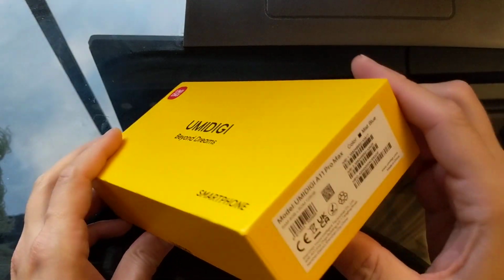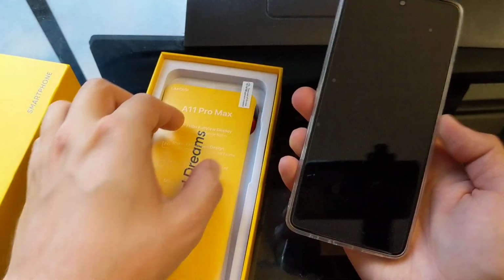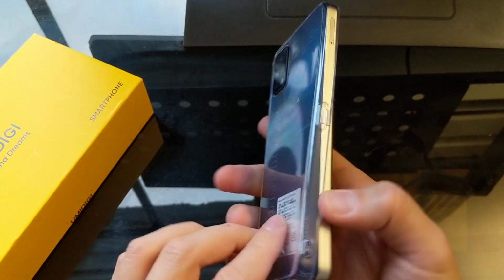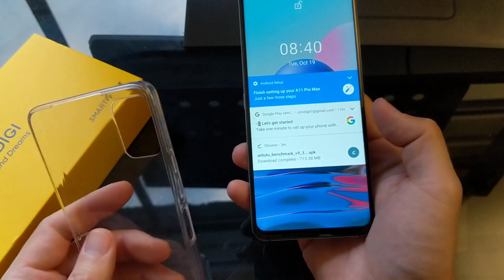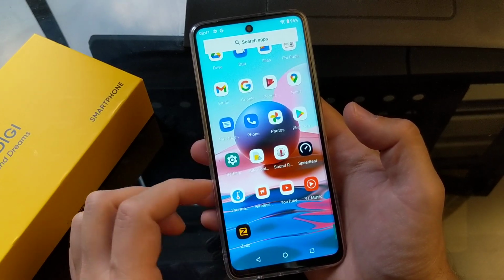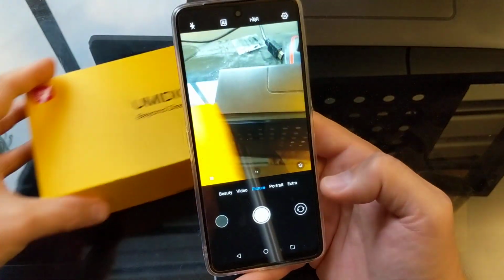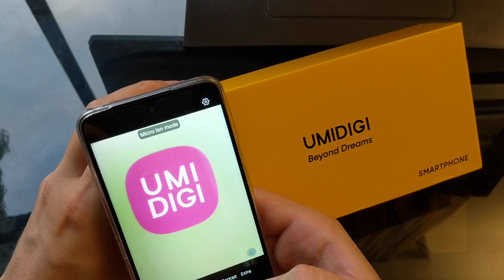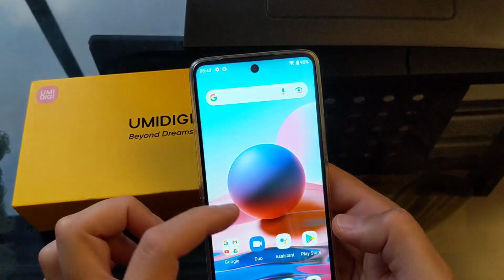Umidigi A11 Pro Max unboxing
quick unboxing and first thoughts on the umidigi A11 Pro Max